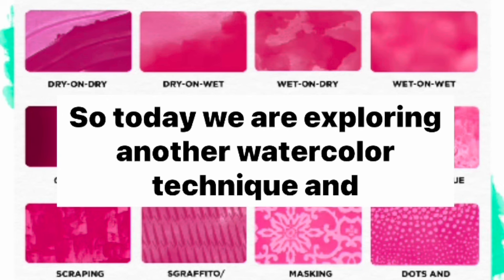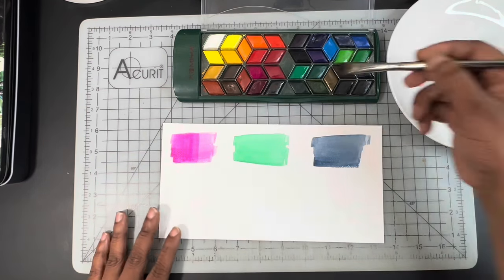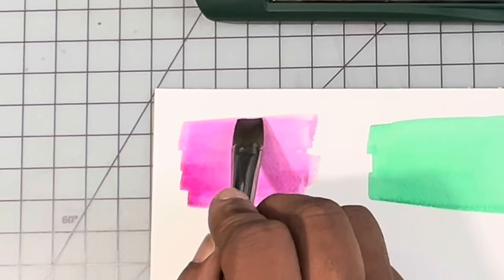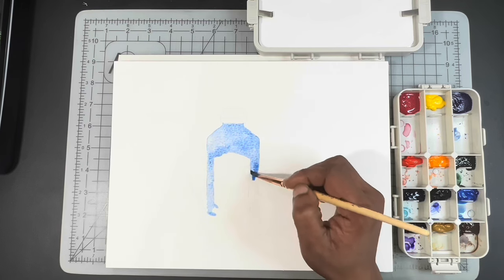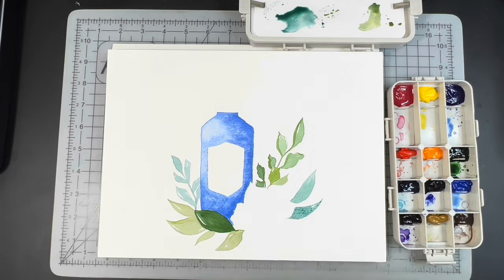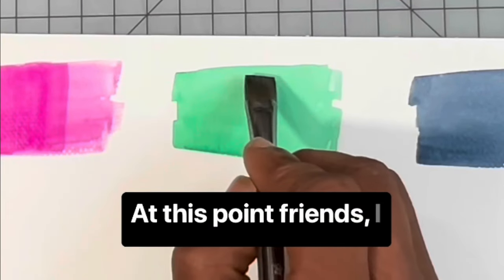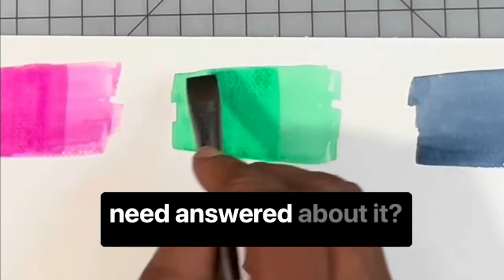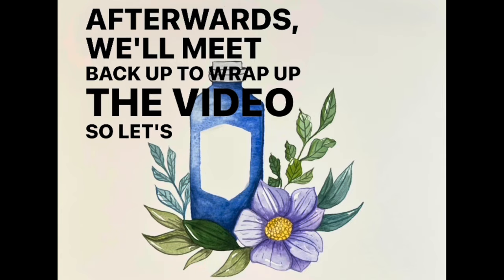Watercolor Techniques: Glazing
Hi there friends. Today is the second watercolor technique video released in the Watercolor Techniques series. Today we are concentrating on glazing. Let’s take a closer look at its meaning, and how I use it in painting applications.

Are you interested in real time demos? Want a behind the scenes look, and traceables?

*ARTIST WISH LIST

(Products are added as they are finished)